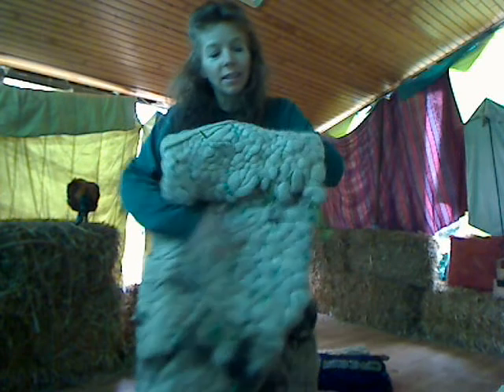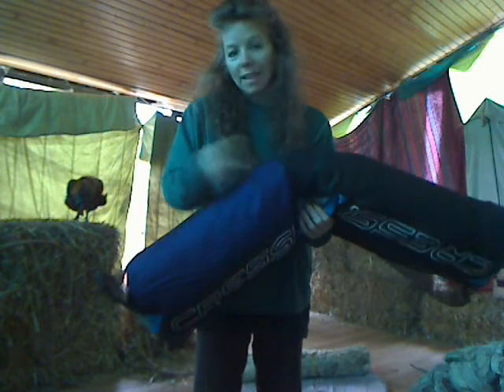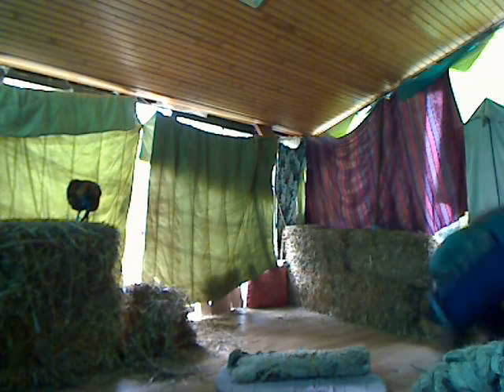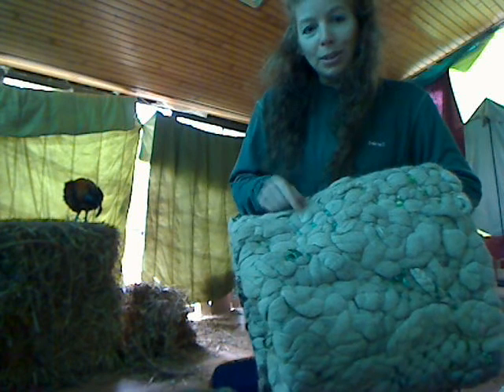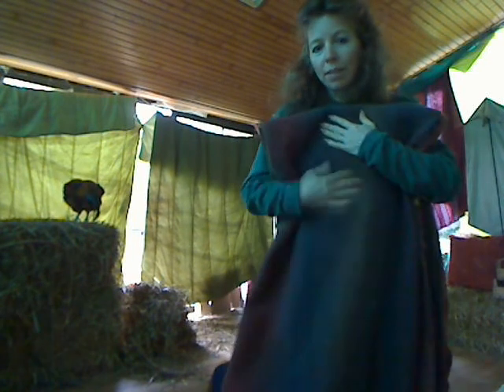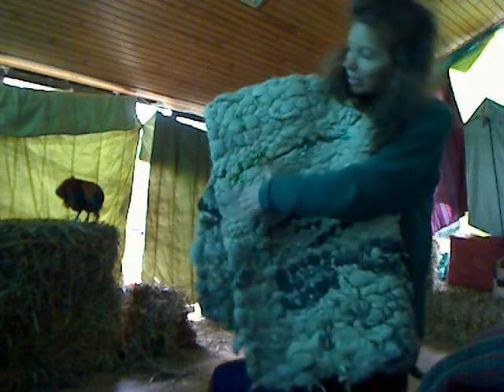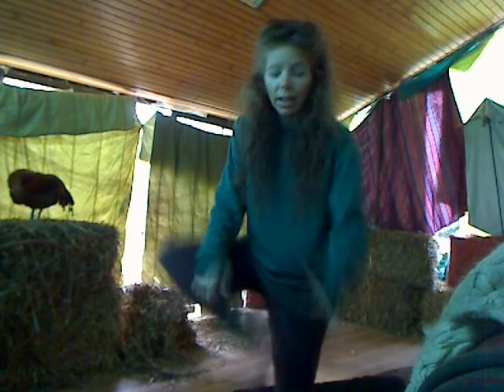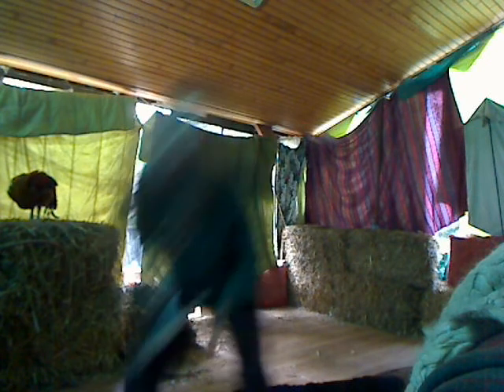Winter wandering 3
The pack was still too heavy even with my hand-woven ancient nomadic wool bedroll, ...
the over-heavy pack is because the backpack is only filled with food;* raisins, dates, sunflower seeds, pumpkin seeds, almond butter, tahini butter, and rolled oats, ...rather than more clothes w/less food.
*several months of basic travel foods.

Decisions on choosing the bedroll.
and the economic reasons of why,
homelessness is a necessary
to a bouyant and healthy financial market.

One answer to lessen the amounts of roaming persons,
who don't want to roam... is during a homelessness increase,
have available for the people... decent available land and surrounds, with tents, tipees, yourts (yurts), gites, houses, and other shelters, without the demands of work from others.

Some call it freedom, others liberty.